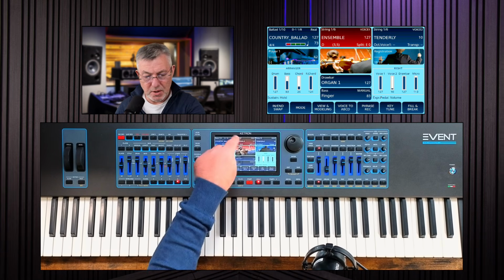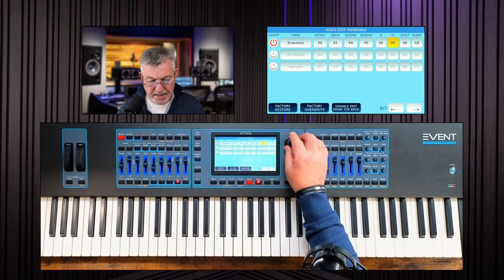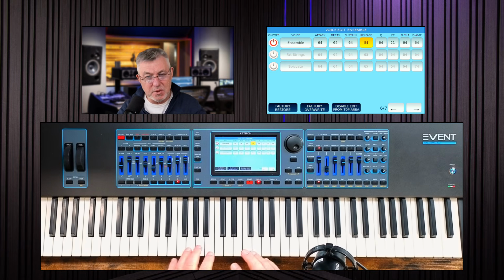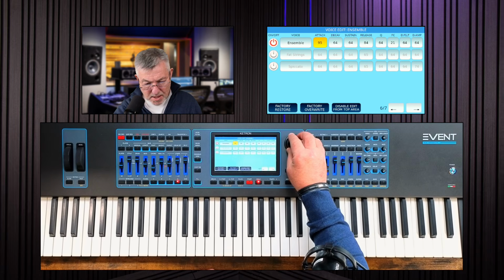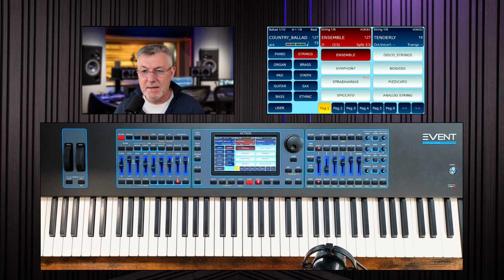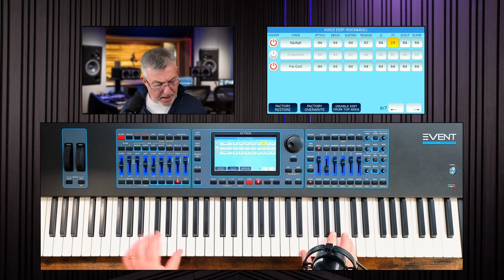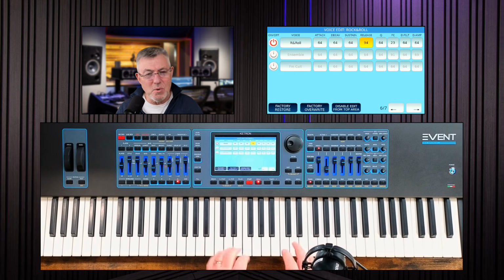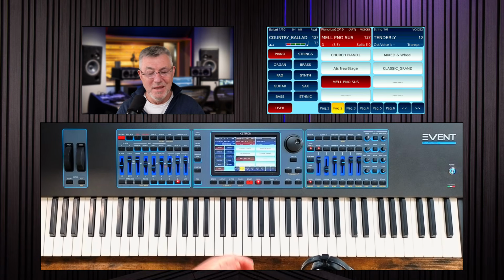Ketron Event Voice Edit - Create and Save User Voices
Join Paul as he guides you through Ketron’s intuitive way to create, edit, and save your own User Voices. In this video he’s using the Ketron Event 76, but the same workflow applies to the EVM and Event X modules too.